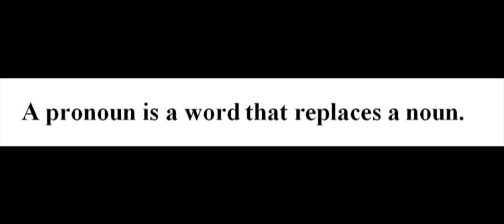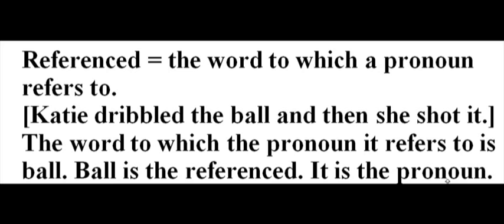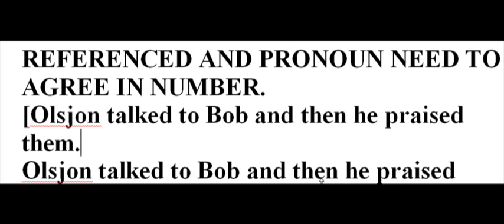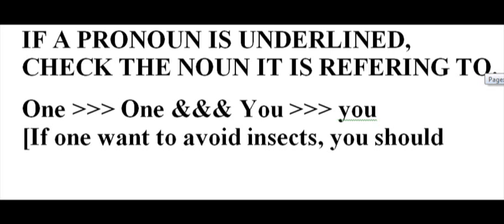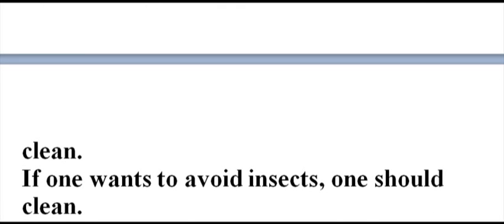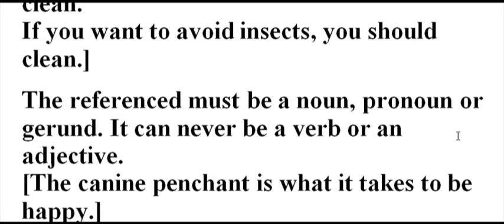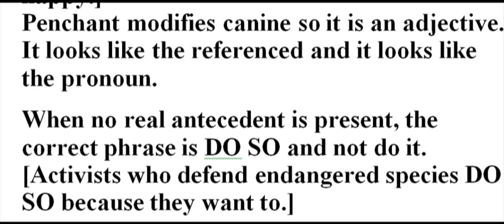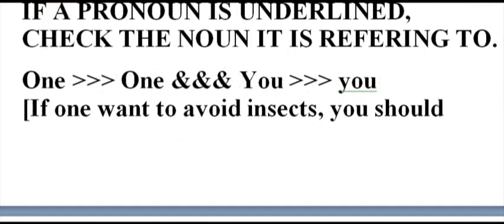The Referenced and the Pronoun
This video will teach you what a referenced and what a pronoun is. Very important in order to understand when to spot certain errors.